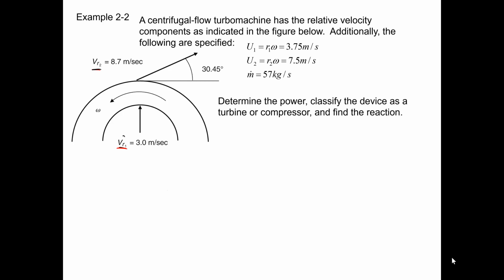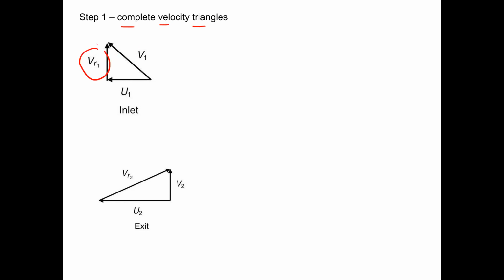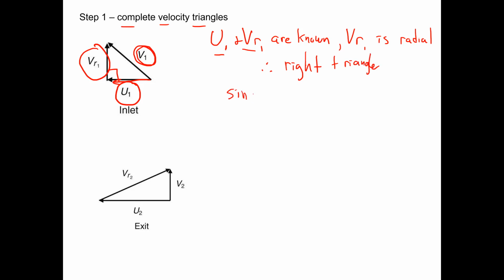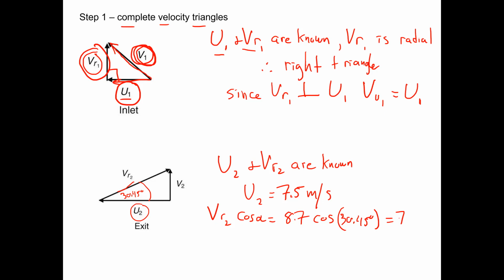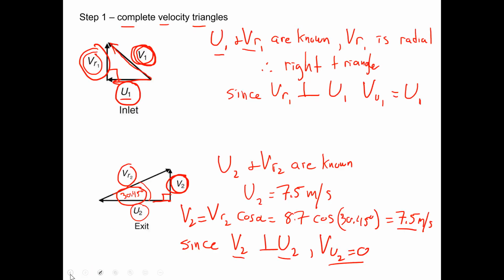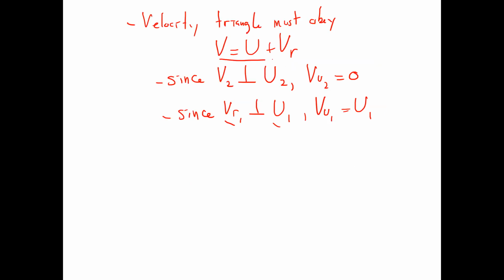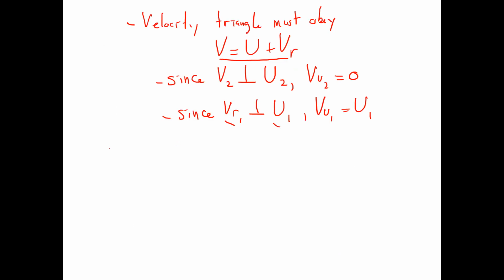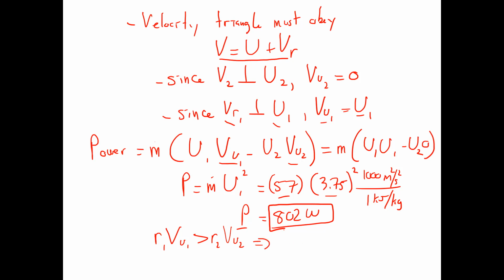Chapter 2 Turbomachinery Part 2